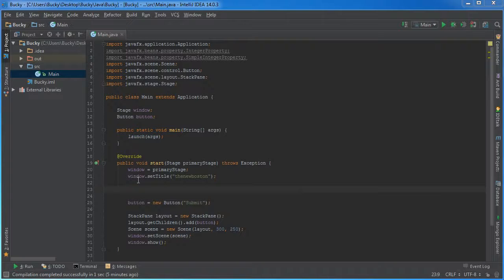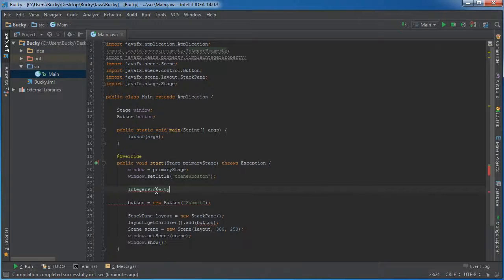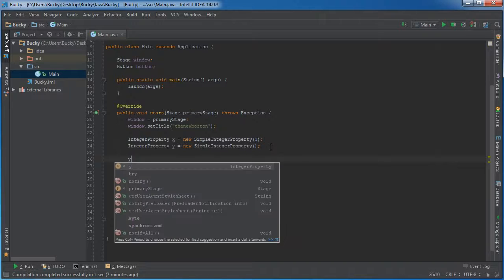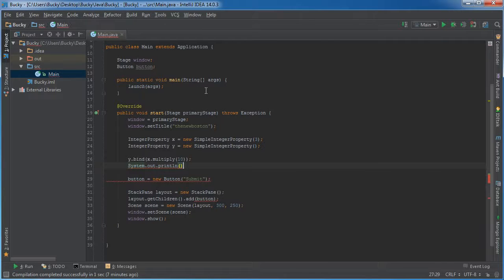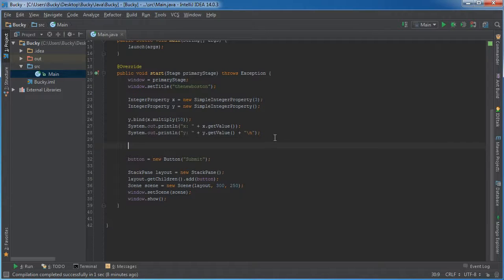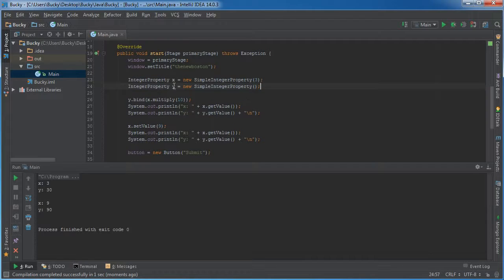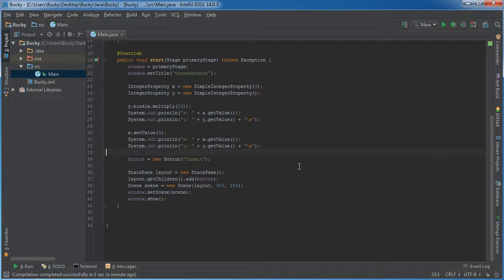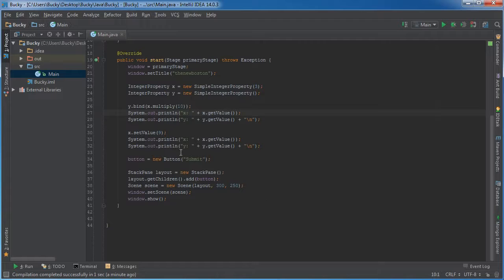JavaFX Java GUI Tutorial 29 Binding